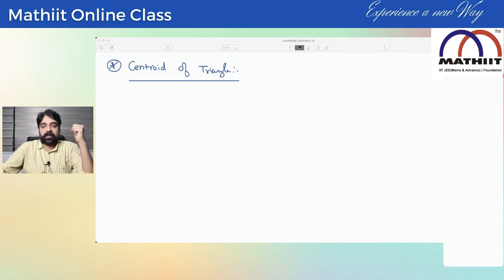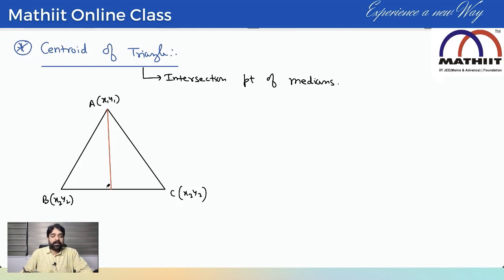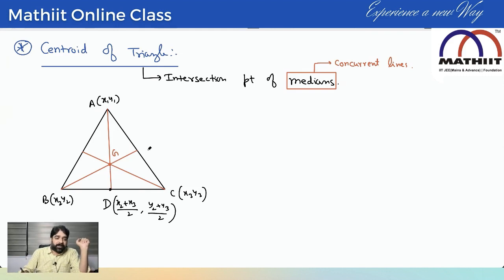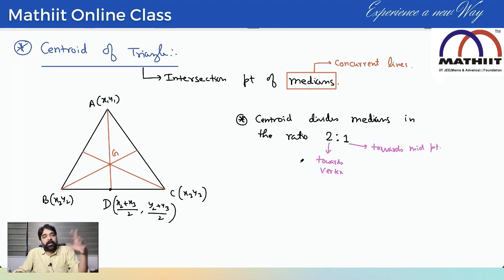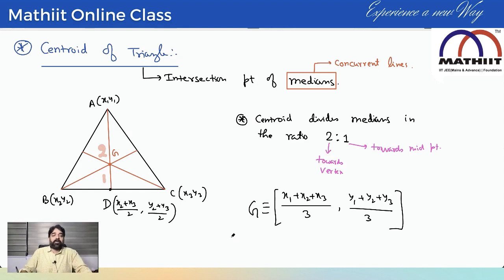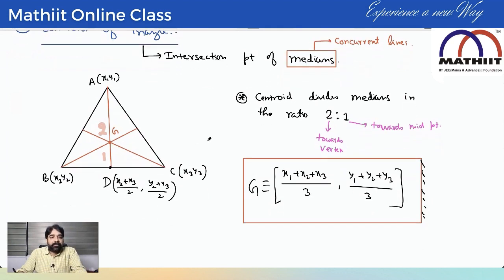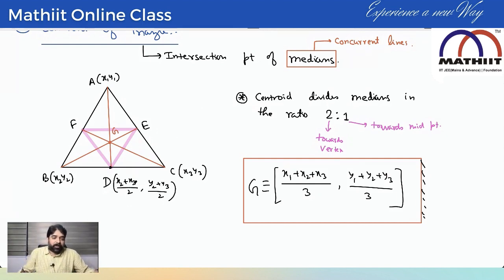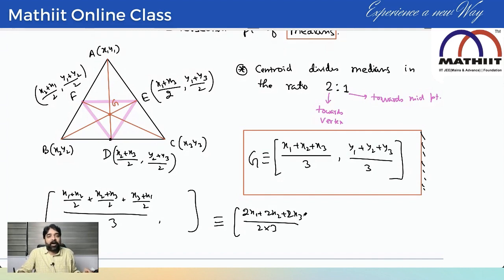Centroid Of Triangle | How to find the centroid of a triangle | Coordinate geometry | Maths Concept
Basic Concepts in Maths
Learn How to find the centroid of a triangle

Properties of the Centroid of Triangle

The centroid is also known as the geometric centre of the object. The centroid of a triangle is the point of intersection of all three medians of a triangle.
The medians are divided into a 2:1 ratio by the centroid.